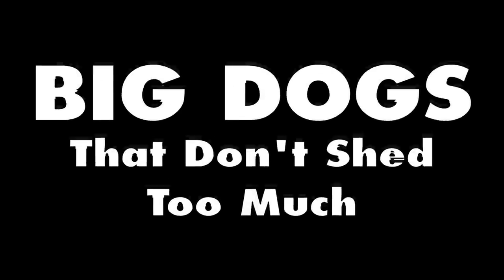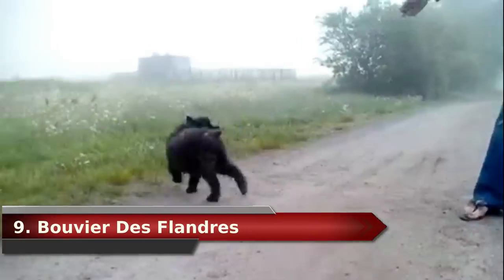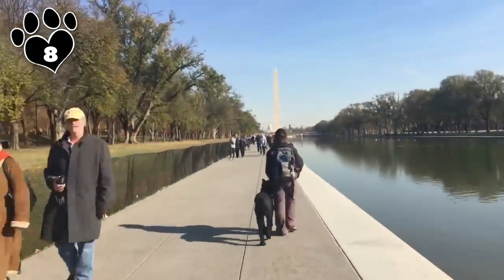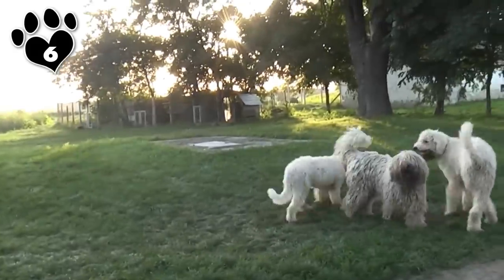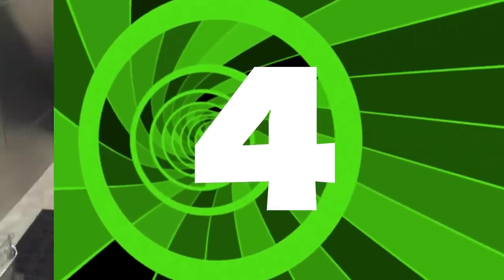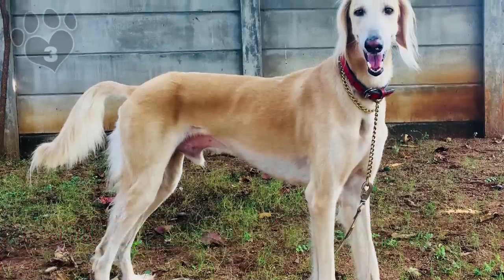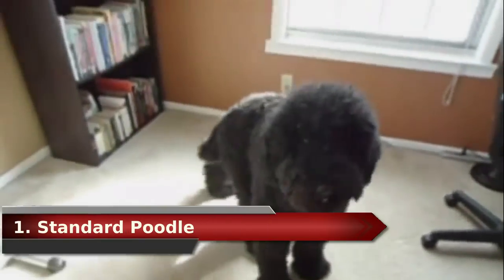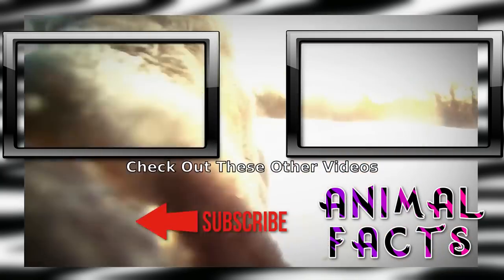Top 10 Big Dogs That Don't Shed - Dogs 101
Top 10 Big Dogs That Don't Shed - Dogs 101 - Are you looking for a big dog that doesn’t shed? This list is perfect for you! From the giant Airedale Terrier to the elegant Standard Poodle, we’ve got you covered. Learn about each breed’s unique characteristics, exercise needs, and grooming requirements.

0:00 - Introduction to Big Dogs That Don't Shed
0:25 - Number 10: Airedale Terrier
1:03 - Number 9: Bouvier Des Flandres
1:41 - Number 8: Giant Schnauzer
2:16 - Number 7: Irish Water Spaniel
2:45 - Number 6: Komondor
3:22 - Number 5: Labradoodle
3:58 - Number 4: Portuguese Water Dog
4:48 - Number 3: Saluki
5:23 - Number 2: Black Russian Terrier
5:56 - Number 1: Standard Poodle
6:28 - Like and subscribe call-to-action
6:36 - Support call-to-action
6:49 - Conclusion